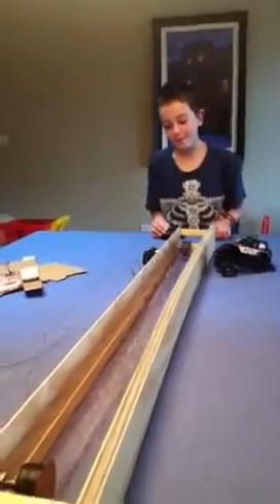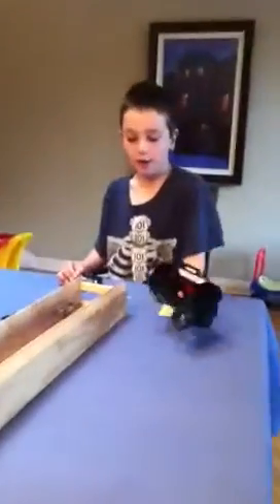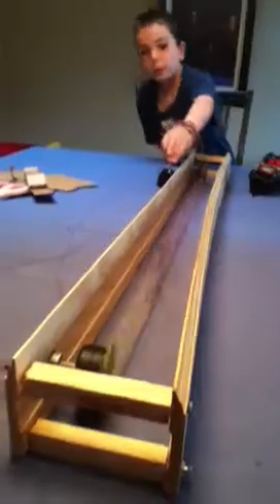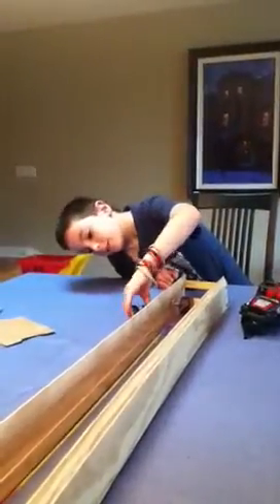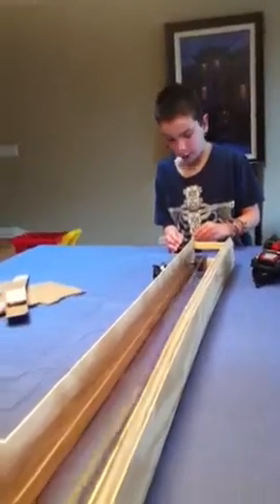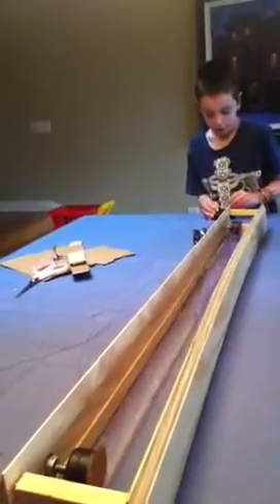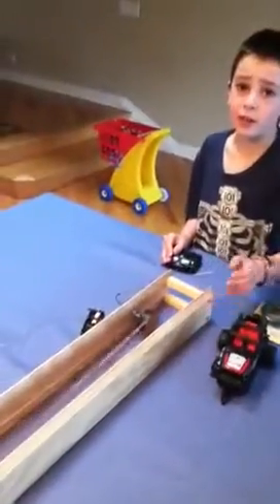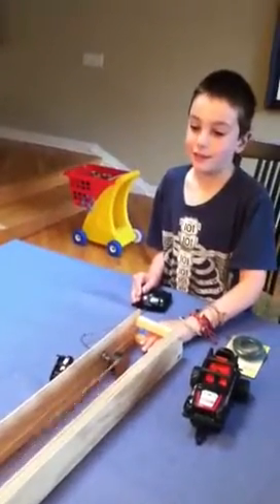How to Turn a Remote Control Car into a Conveyer Belt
Charlie and Daddy's Project